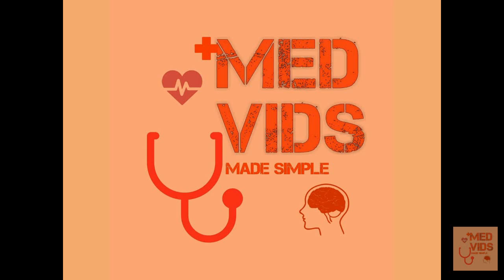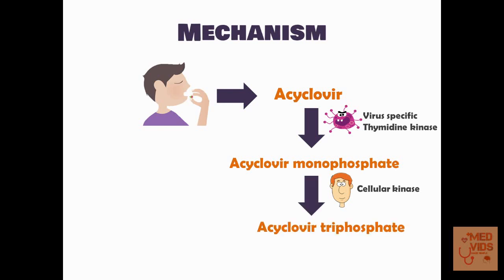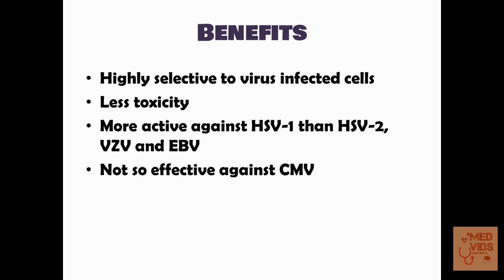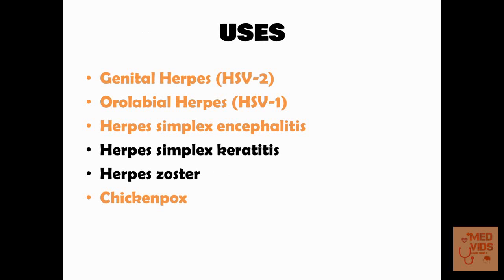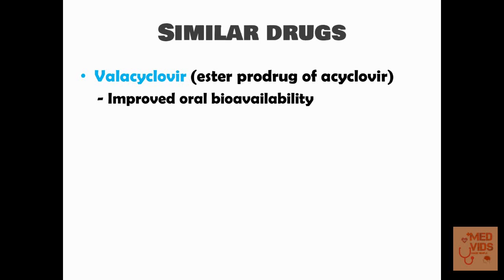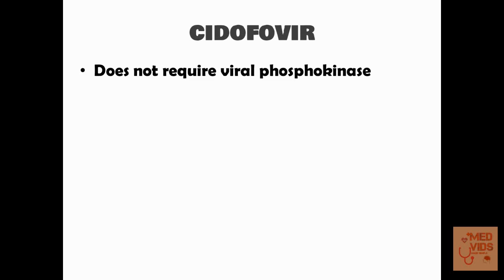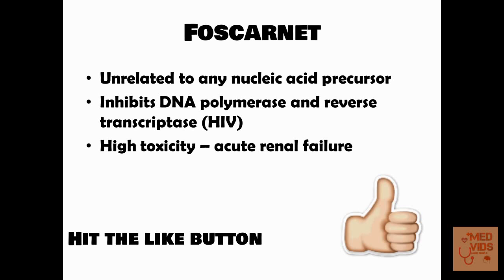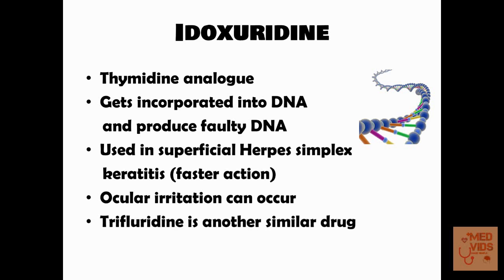Anti herpes drugs | Pharmacology | Antiviral drugs | Med Vids Made Simple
In this video I've explained about Acyclovir, valacyclovir, ganciclovir, cidofovir, foscarnet, fomivirsen idoxuridine and trifluridine. The aspects I've covered here are mechanism of action of these drugs, important pharmacokinetic properties, uses and adverse effects.